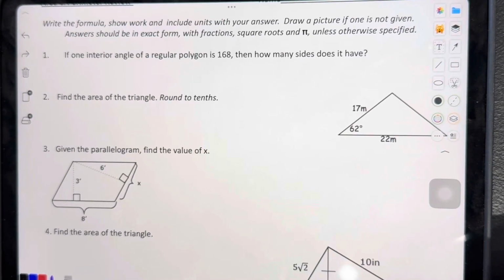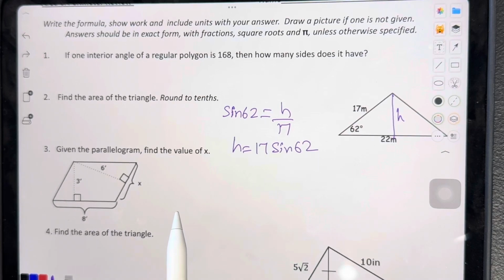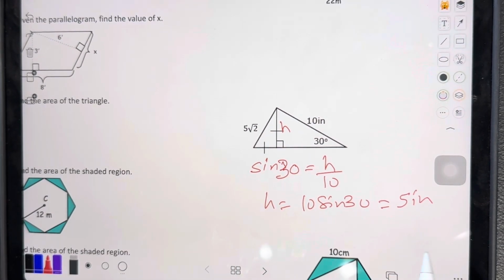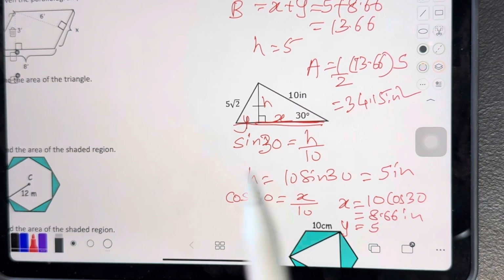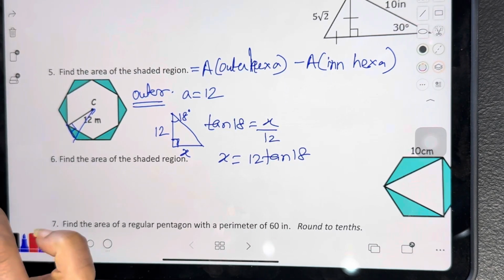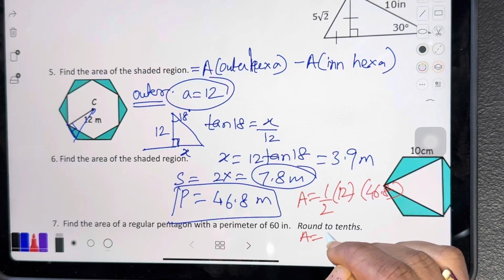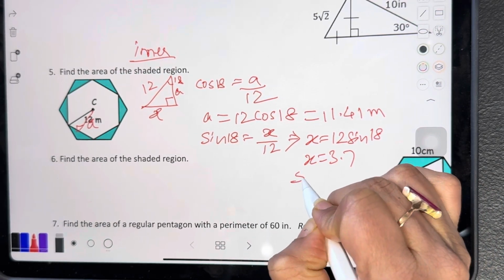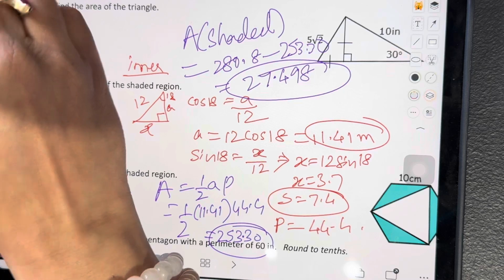Polygon Part 3